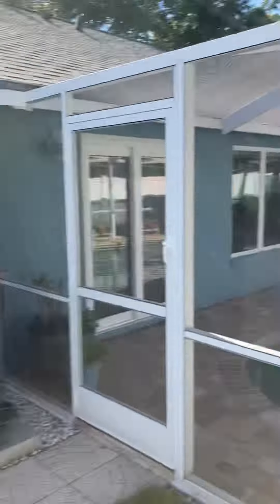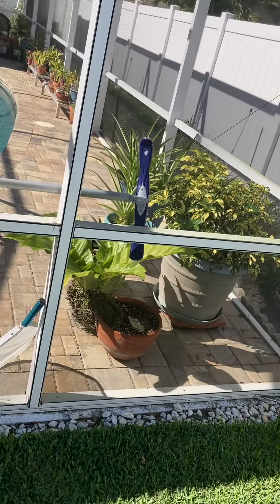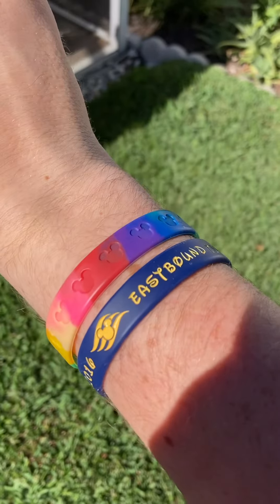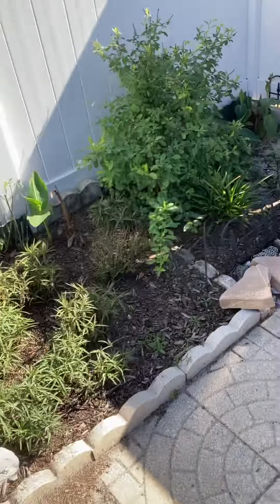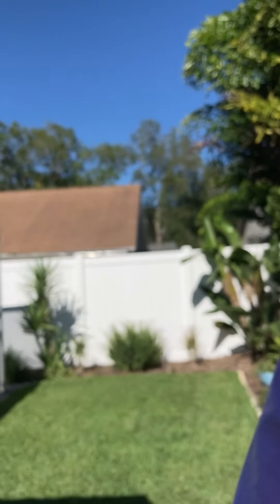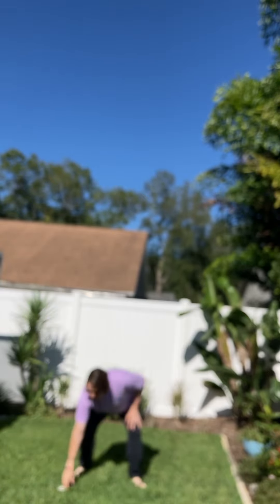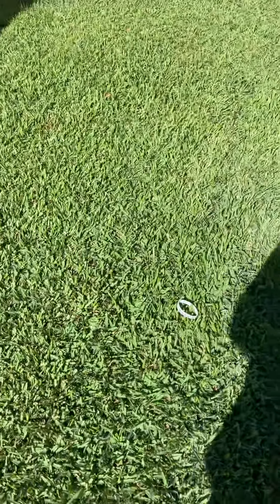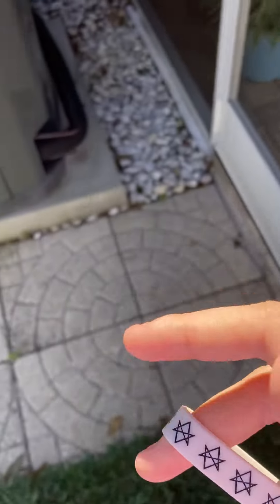My favorite bracelet from hot topic